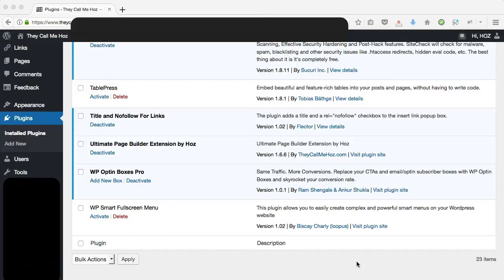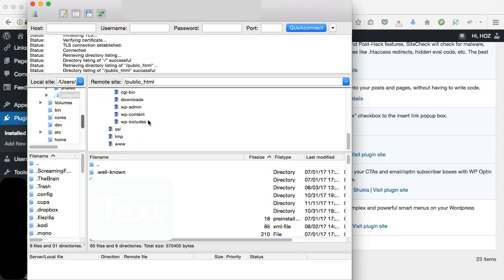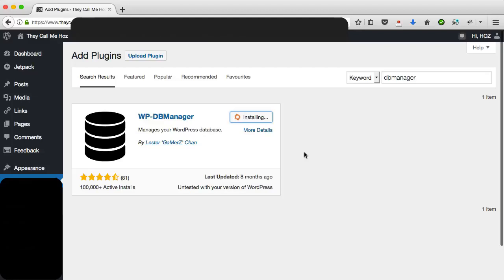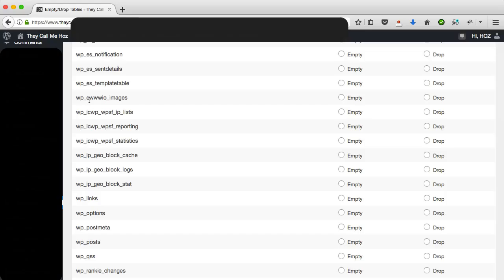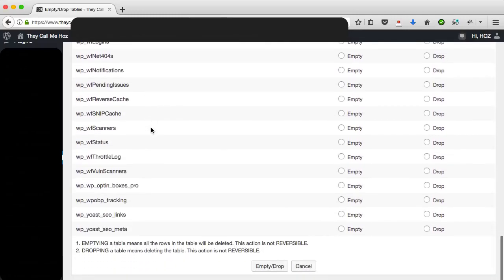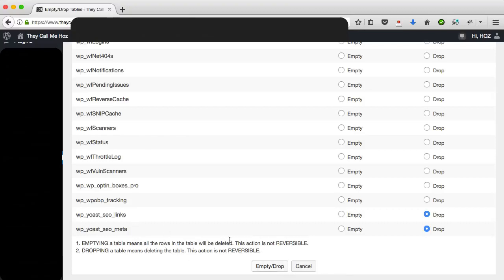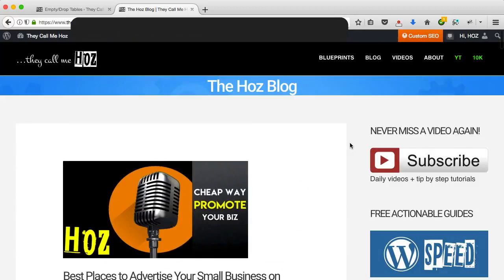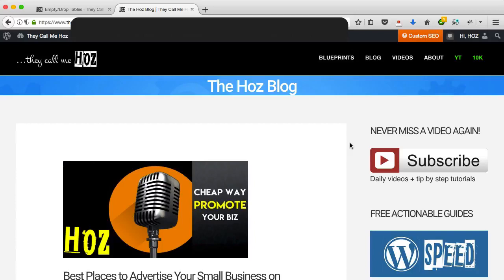How to Remove WordPress Plugin Manually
How to remove WordPress plugin manually when it won't delete. In this video I show you how I remove plugins that won't delete from my WordPress sites and how to clean up the mess after the deletion.